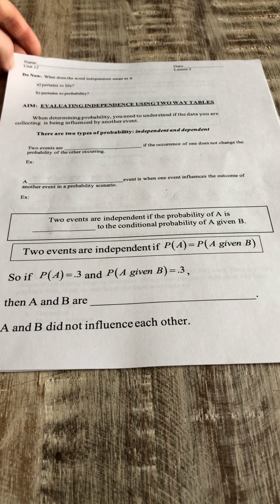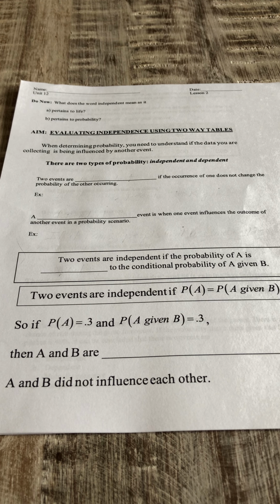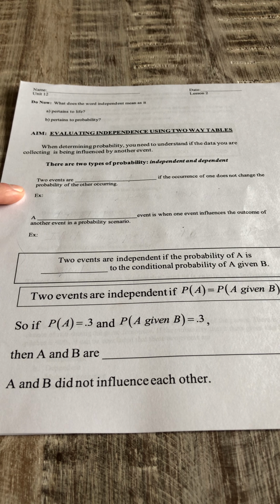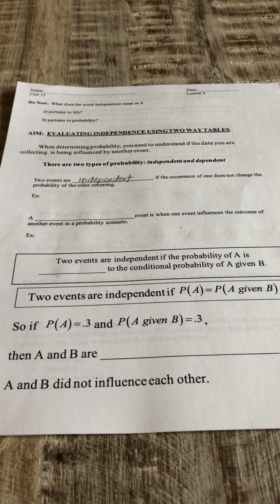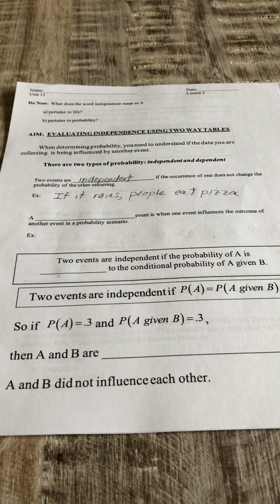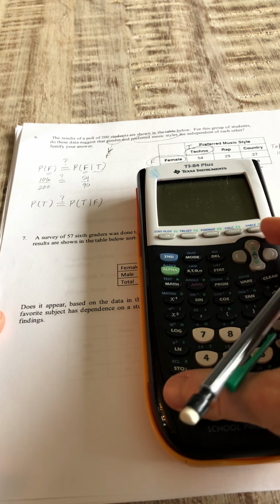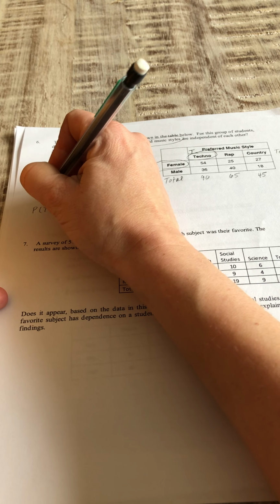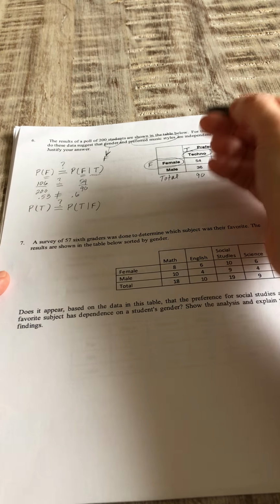Lesson 2 - proving if events are independent or dependent